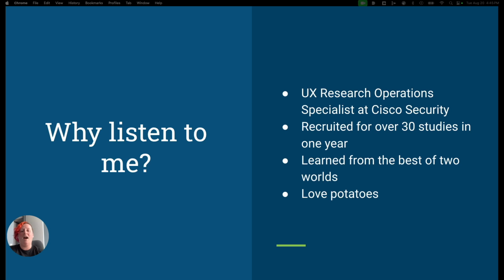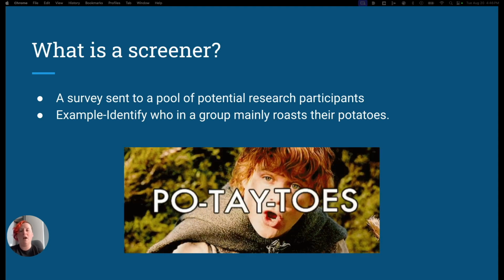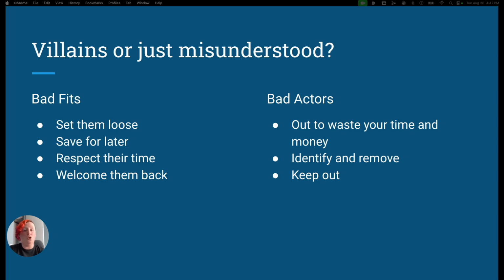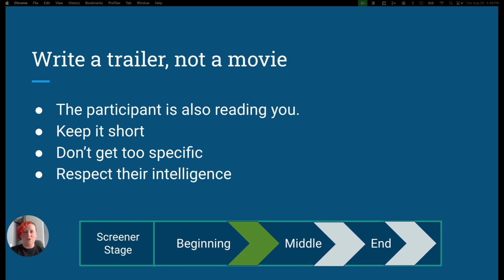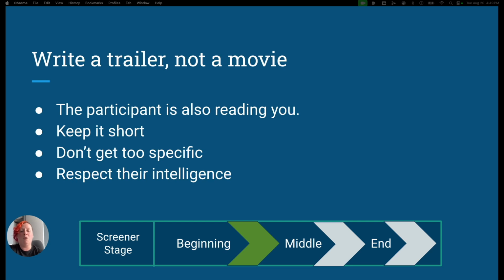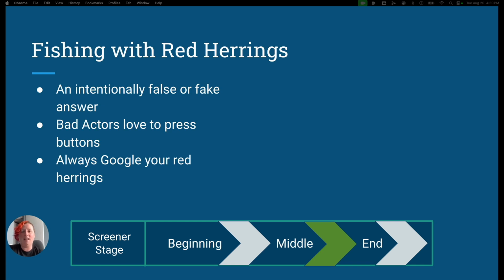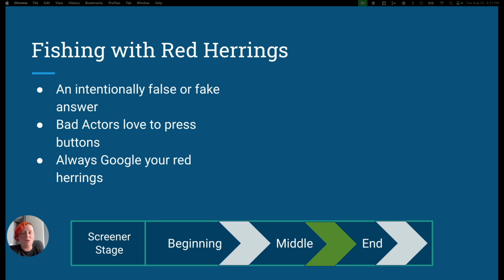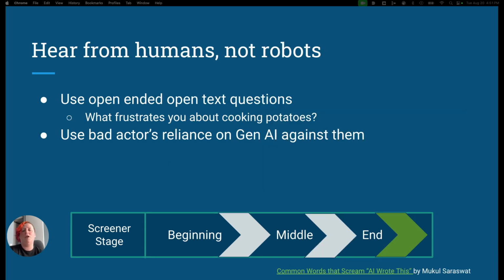"Better Screeners for a Better Experience"